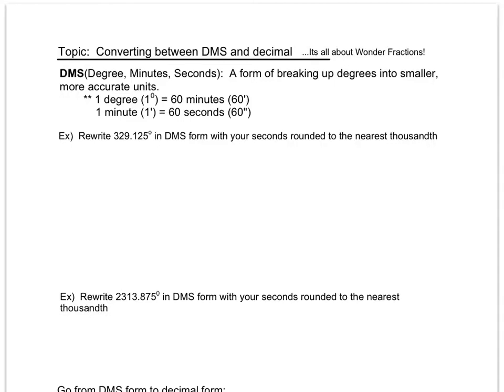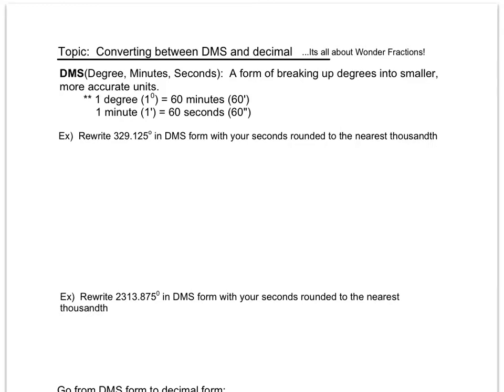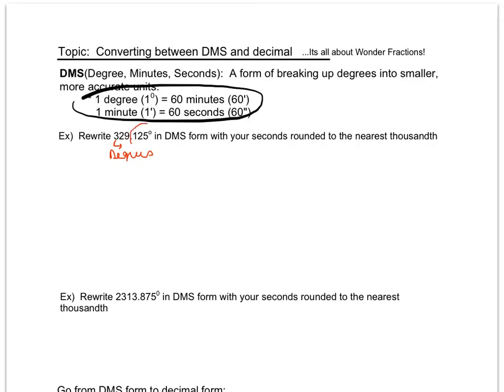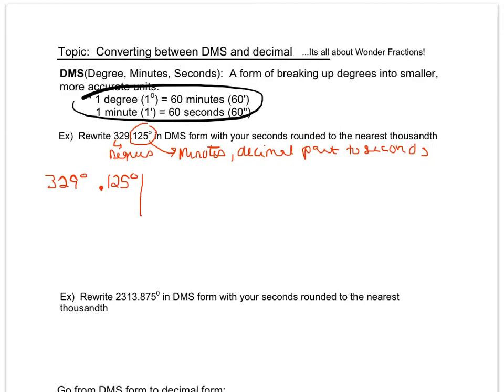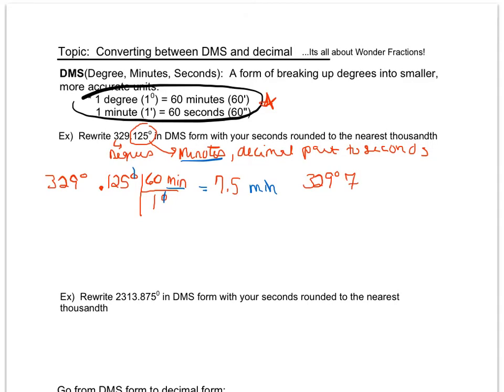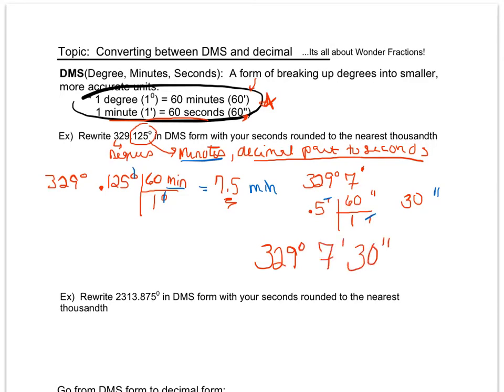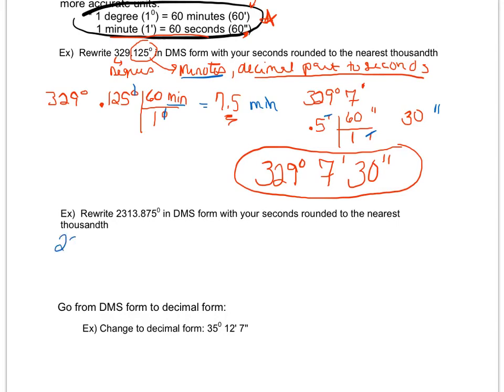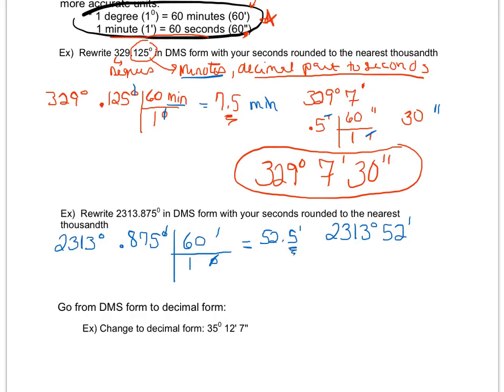Convert Decimal to Degs, Mins, Secs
Decimal Form to Degrees Minutes and Seconds